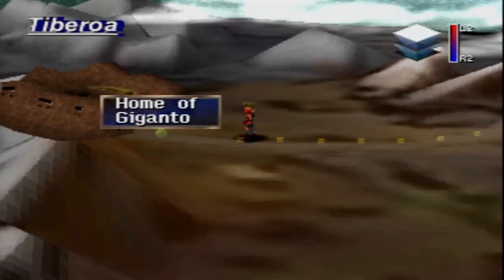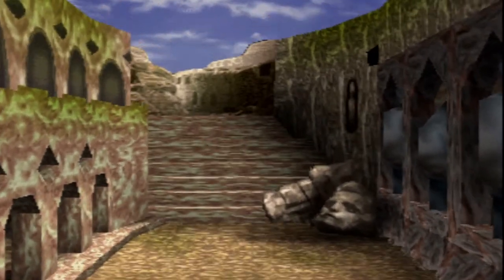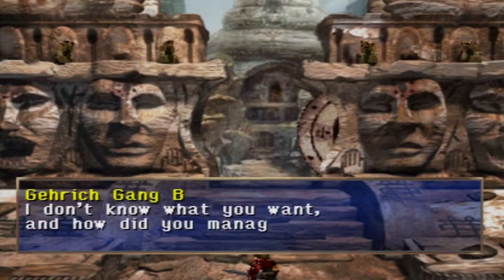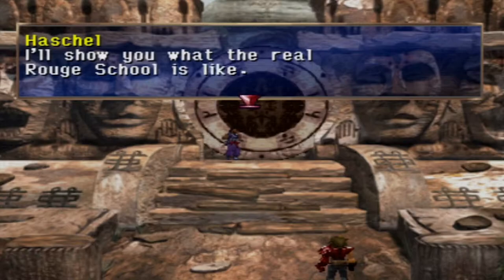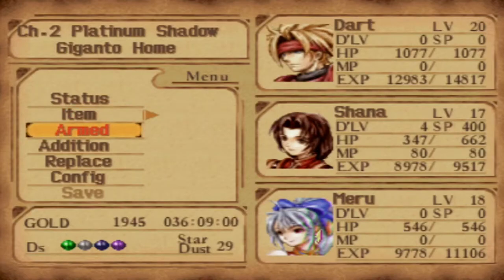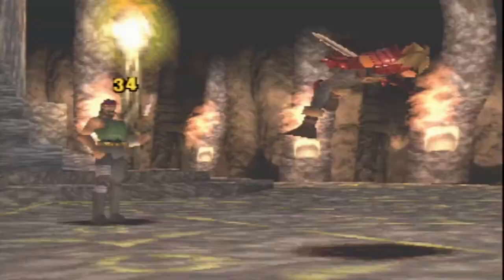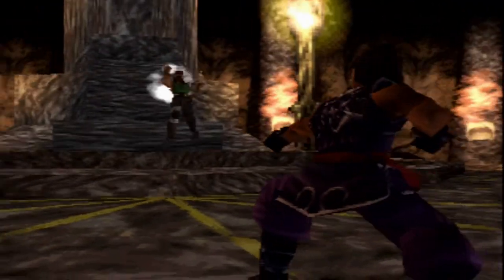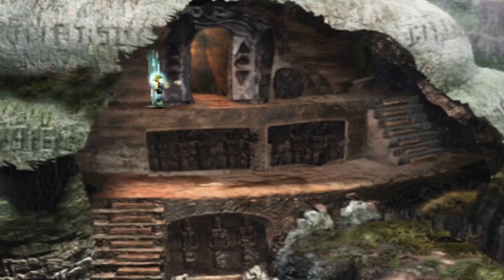ALL ITEMS from Gehrich and Mappi | THE LEGEND OF DRAGOON GAMEPLAY WALKTHROUGH | Part 20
THE BEST LEGEND OF DRAGOON VIDEOS ON YOUTUBE! Welcome to EPISODE 20 of the Legend of Dragoon Walkthrough on the PSN - playing on the PS3 and upscaled to 1080p 60fps! In this episode, we get to the secret base of the Gehrich Gang, led by Gehrich and the bandit who stole our Red Dragoon Spirit - Mappi. But this isn't just a normal base - this is the RUINS of the HOME OF GIGANTOS - the place Kongol is from. There are a TON of rare items here from enemy drops - and we are about to have our final team member join us!

The story revolves around Dart , a young warrior who as a child had his parents killed by a creature whom he calls the Black Monster. The Black Monster destroyed his home village, and Dart found himself at Seles, where he became friends with Shana - the woman STOLEN by Emperor Doel and the Imperial Army for some yet unknown reason. Join Dart and Shana, and a whole cast of unique characters, as they discover the biggest secrets their world has to offer!

Undoubtedly one of the best RPGs of the Playstation, especially for its innovative combat system, where instead of choosing the option and waiting for the result the player must press buttons at the right time to make the Additions more powerful and level them up and the transformation in to powerful Dragoons adds a unique and devastating magic system , plus cutscenes with voice and narration! This playthrough is 100%, including:

All Stardust Collected
All Additions learned
All Sidequests
All Items
MAXED OUT Characters
Fight against Faust - the ULTIMATE boss!